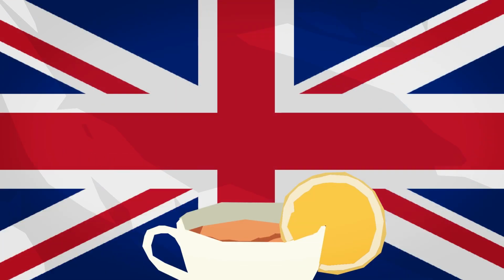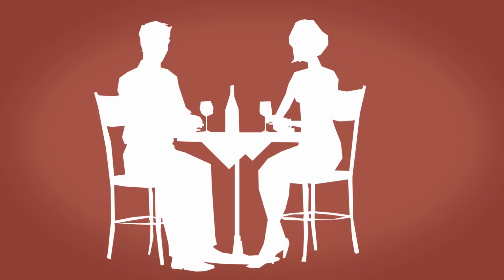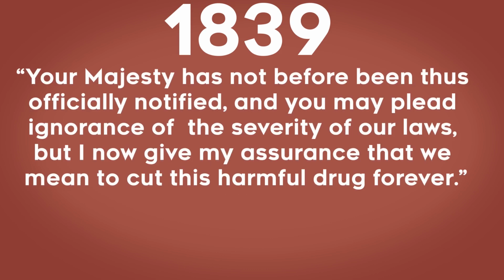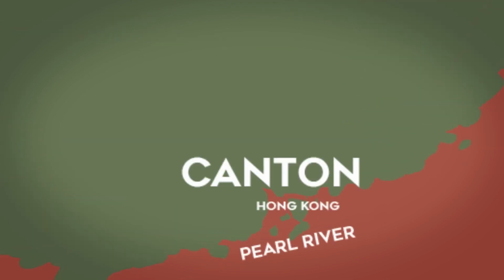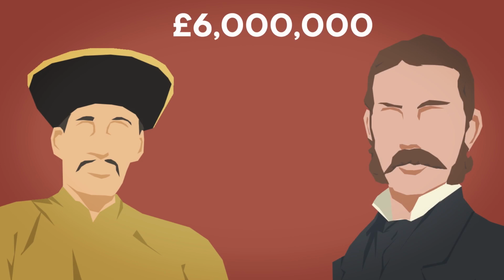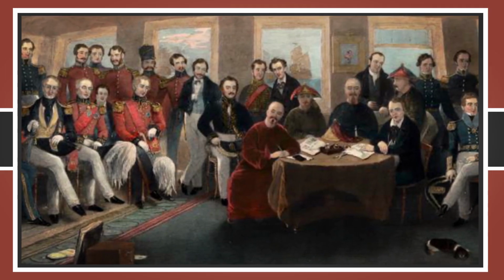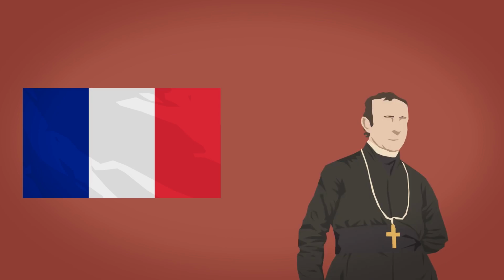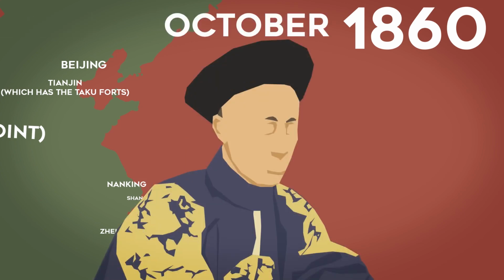Feature History - Opium Wars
Welcome to Feature History, featuring the Opium Wars, western imperialism, and this fancy new intro and vignette.
The super sexy stuff like animation, voice, and script are all by the super sexy me.